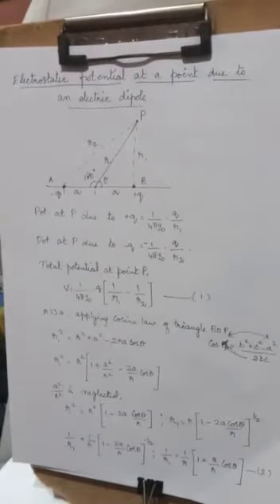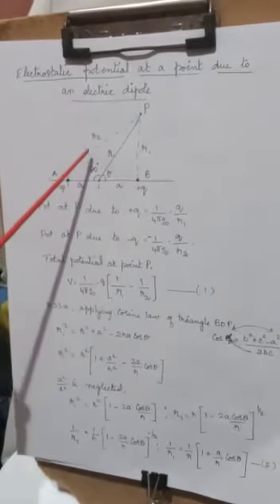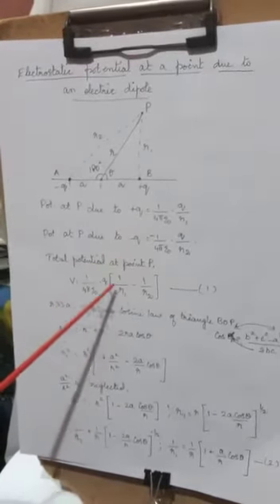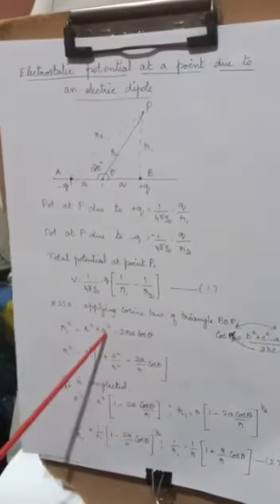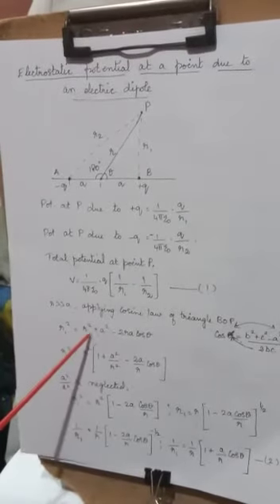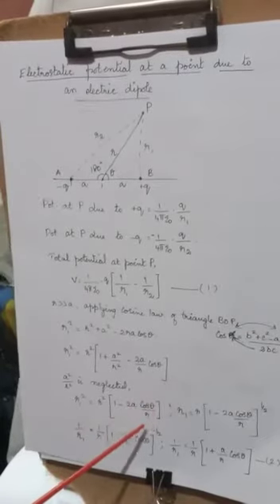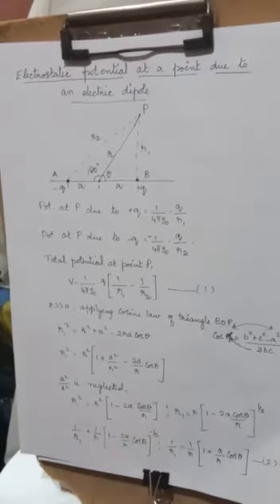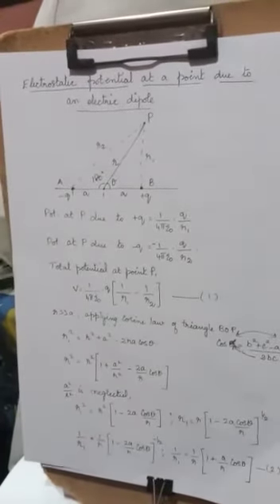Ch 1 Electrostatics Potential due to a dipole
Potential